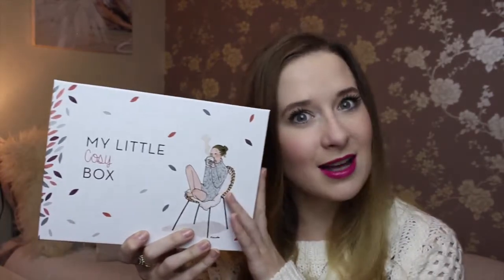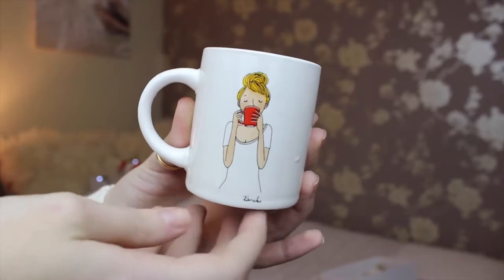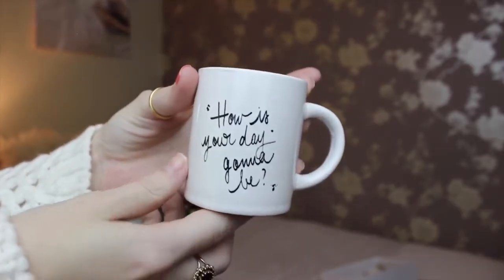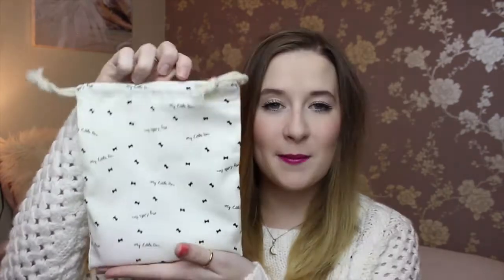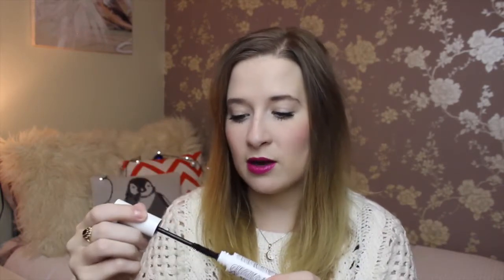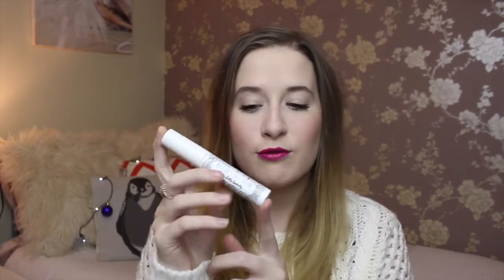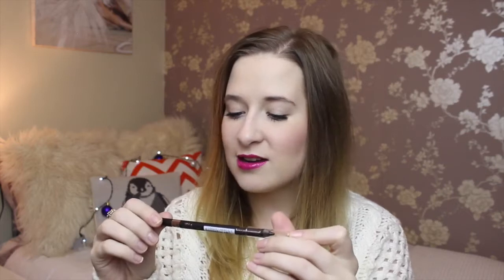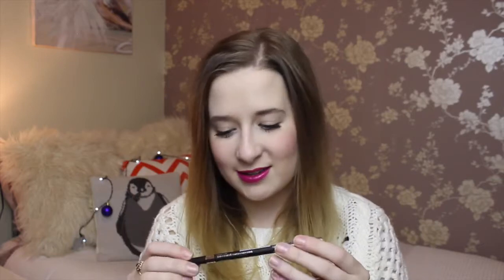My Little Box - November || PollyPocketBeauty